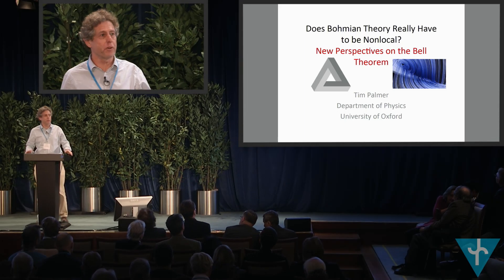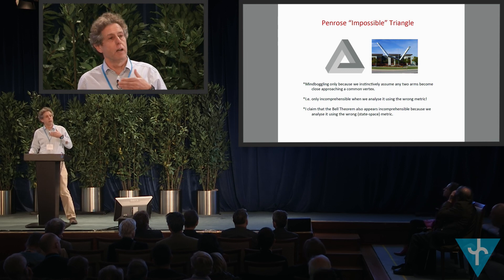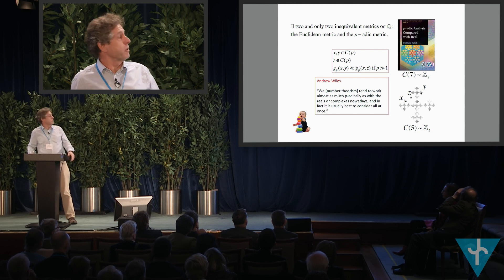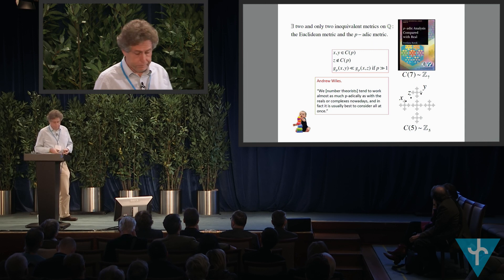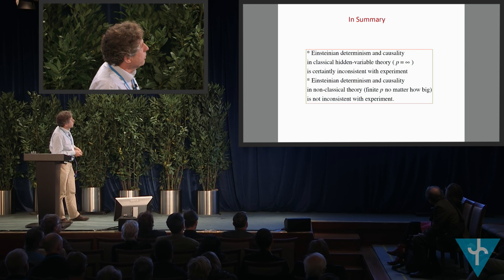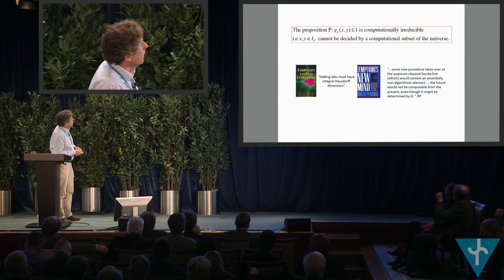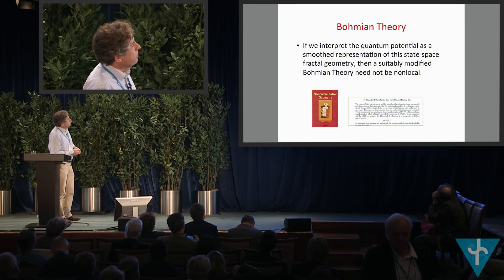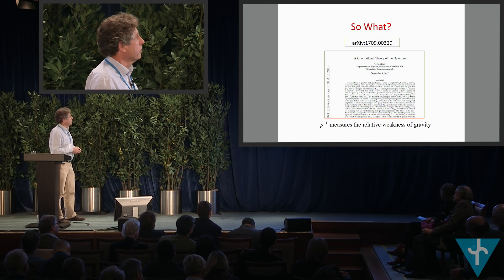Tim Palmer: Does Bohmian Theory Have to Be Nonlocal? New Directions for Analysing the Bell Theorem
Tim Palmer (University of Oxford, UK) about "Does Bohmian Theory Have to Be Nonlocal?

EmQM17 was the 4th International Symposium about Quantum Mechanics based on a "Deeper Level Theory".